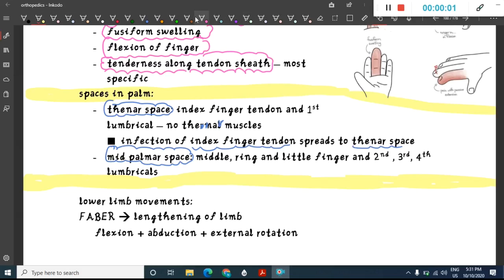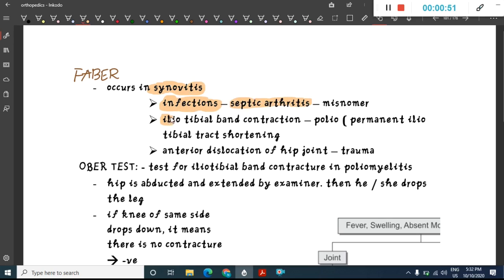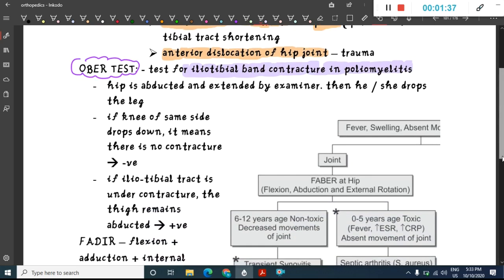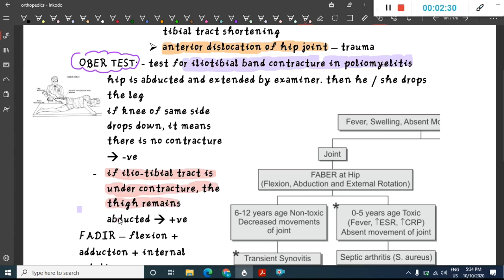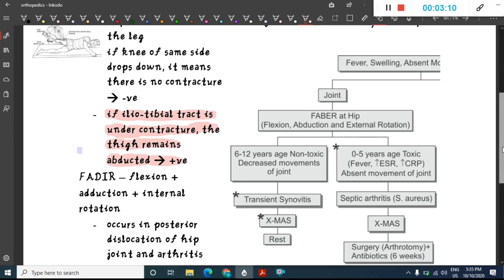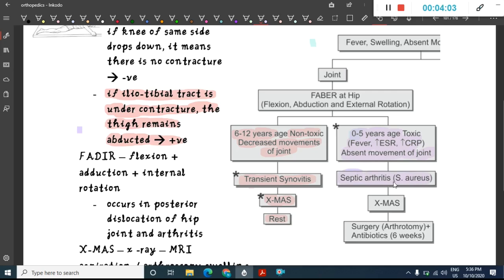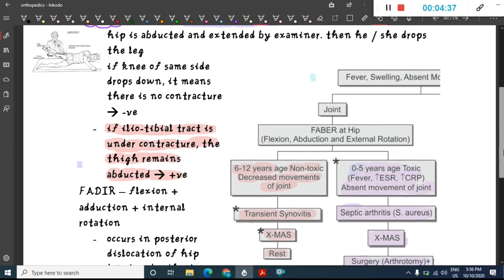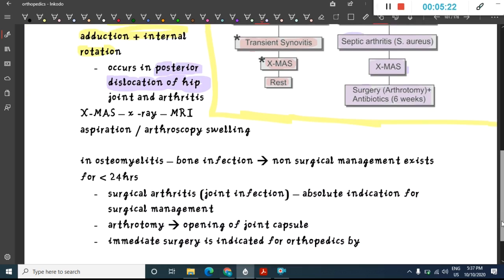lower limb movement || Orthopedics